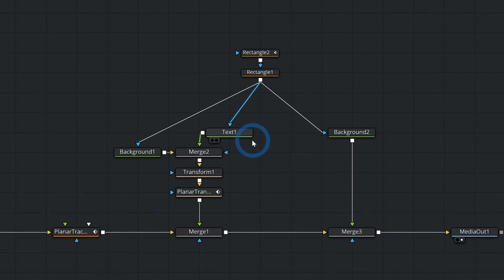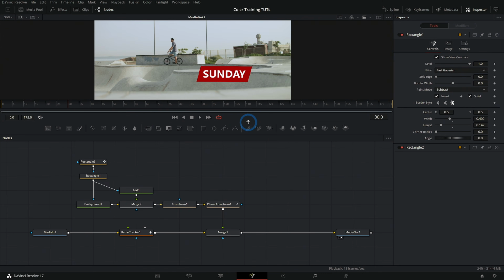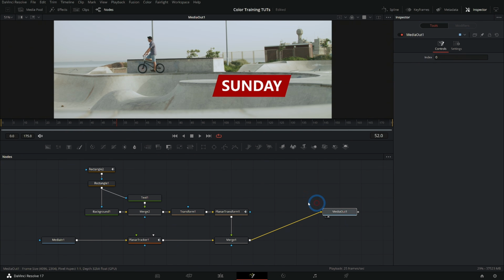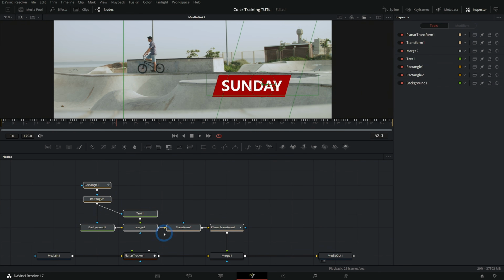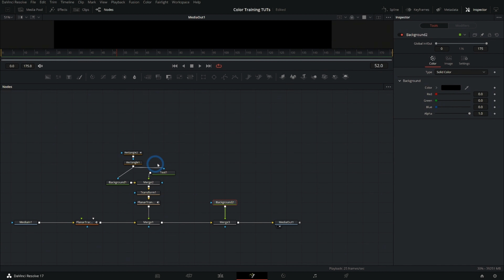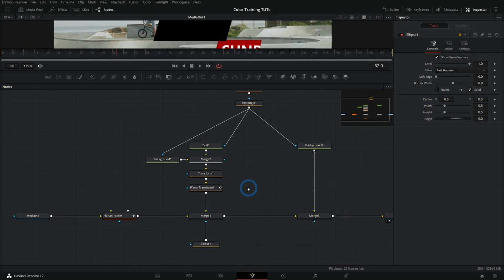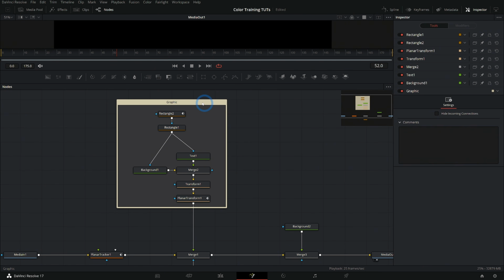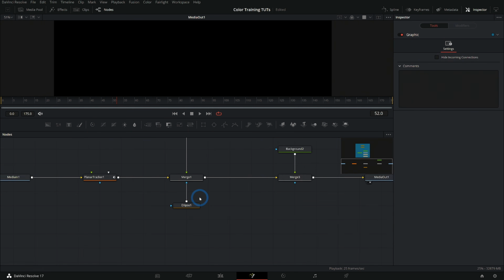Node Layout Tips in Fusion - Resolve 18 Basics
Curious on how to best organize your nodes in Fusion? Here's a neat little video that goes over my node layout tips in Fusion so that you can get maximum efficiency! And just like our previous video on node trees, this is merely a starting point. Don't be afraid to do what works best for you and your workflow!